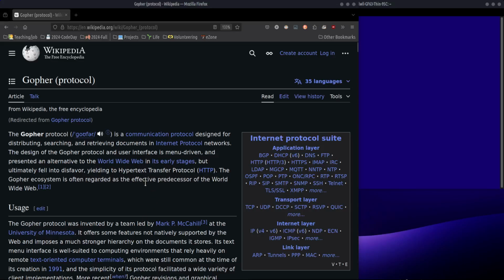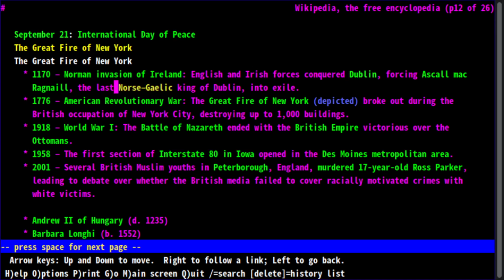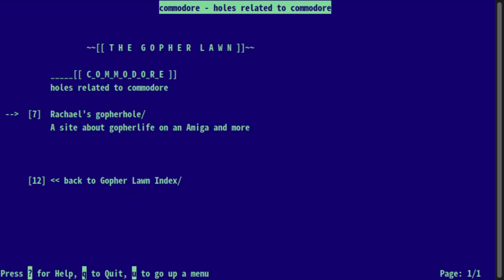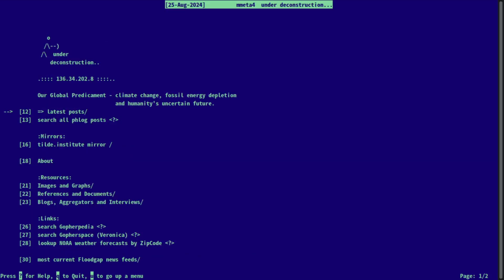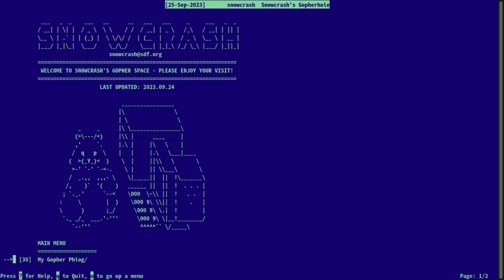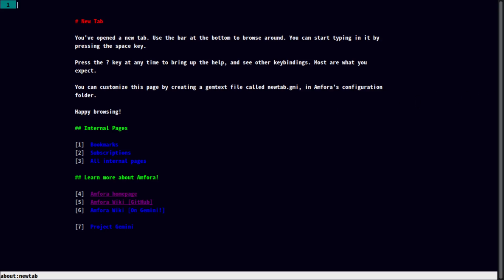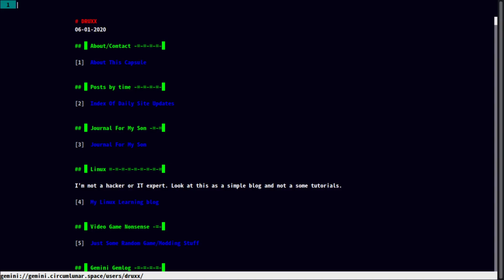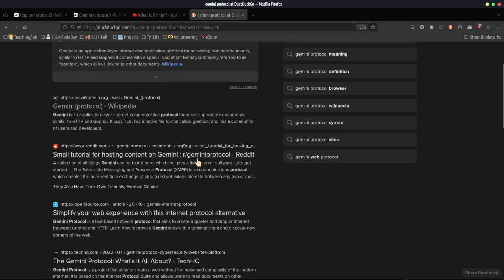A brief exploration in Gopherspace and Geminispace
What sort of stuff do you like to do from the command line? :0